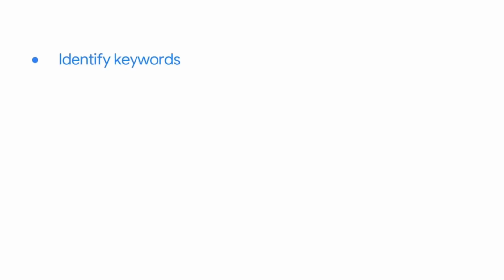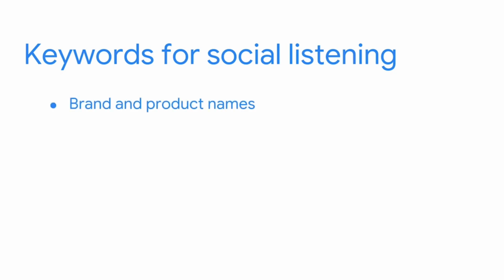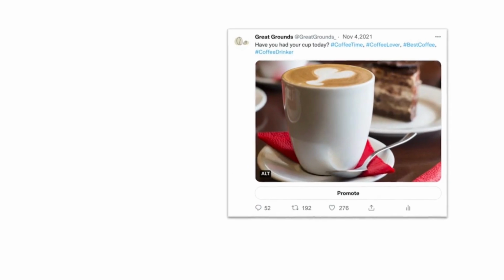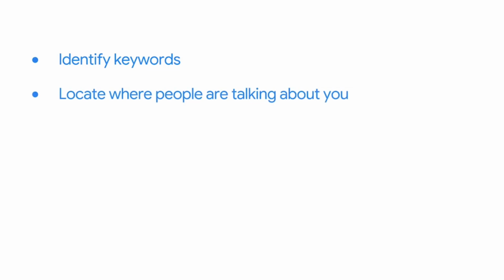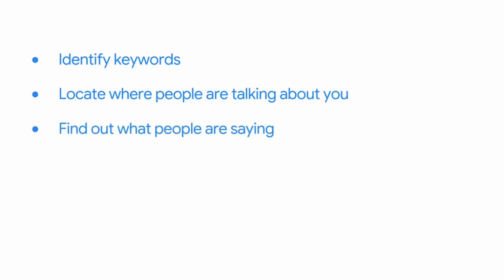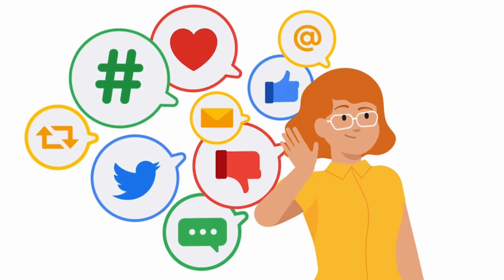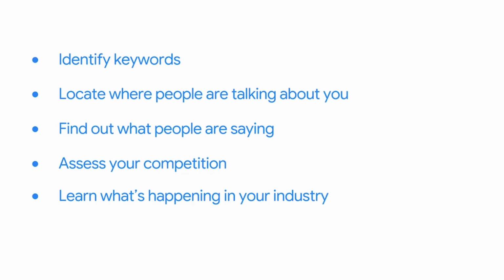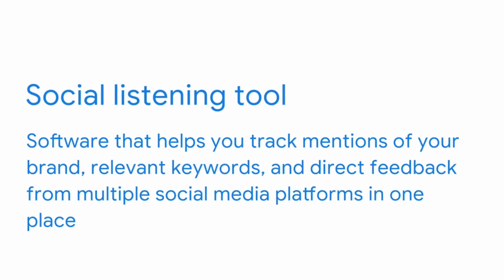Social listening strategies : Lecture 20 - From Likes to Leads: Interact....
You will focus on the third core pillar of social media marketing: listening and engagement. You’ll learn the importance of social listening and how to use popular social listening tools. Then, you’ll explore ways to develop relationships with customers and build brand authority.
Learning Objectives
• Define social listening and discuss why it’s important.
• Introduce popular social listening tools and how to use them.
• Provide tips for effective social listening.
• Understand how to boost engagement on social media.
• Discuss how to communicate and develop relationships with customers.
• Discuss how to respond to different types of customer communication on social media.
• Understand how to write, design, and repurpose engaging content for social media.
• Describe how to develop a brand voice on social media.

Skills you'll gain :

Google
Search Engine Marketing
Customer Awareness
Website Structure